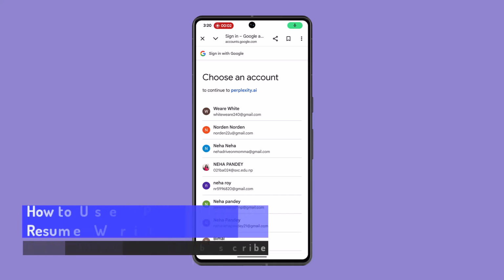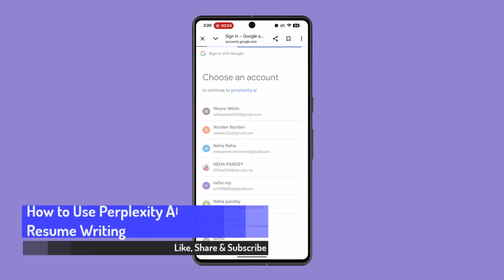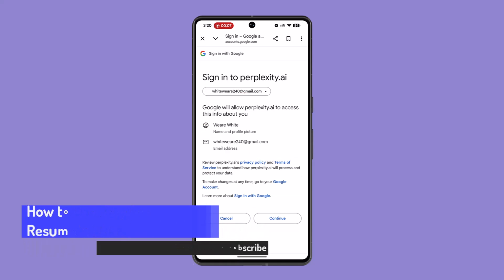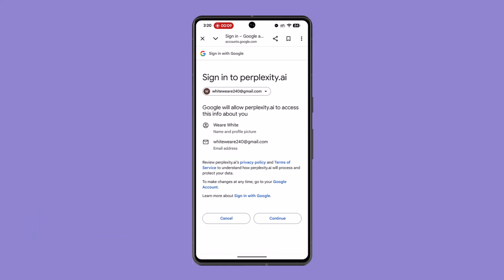How to Use Perplexity AI for Resume Writing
Perplexity AI is an excellent tool for tailoring and refining your résumé to meet specific job requirements. The process begins with deep analysis. Paste the full job description into Perplexity and ask it to extract the top 15 keywords and technical skills needed to pass an Applicant Tracking System (ATS). Go further by prompting the AI to analyze the description and summarize the top three core problems the role is intended to solve. This allows you to frame your past experiences as direct solutions to the employer's needs.

Next, use Perplexity's search capabilities to research the company's current projects and mission statement. This information helps you customize your professional summary and cover letter to align with the company's goals. With these insights, you can draft and refine your résumé content, ensuring it is packed with relevant keywords and demonstrates clear value. Finally, you can ask Perplexity to review your draft for formatting, clarity, and impact, creating a powerful, targeted application.

Timestamps:
0:00 - Introduction
0:09 - Analyzing the Job Description
0:20 - Extracting Keywords and Core Problems
0:37 - Researching the Company
0:43 - Drafting and Refining Content
0:52 - Final Formatting Review
0:59 - Conclusion